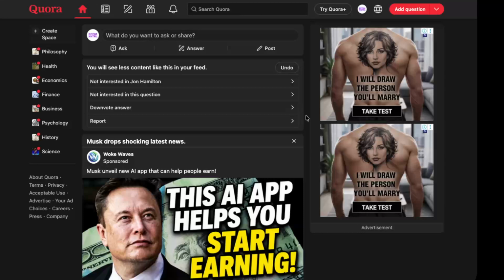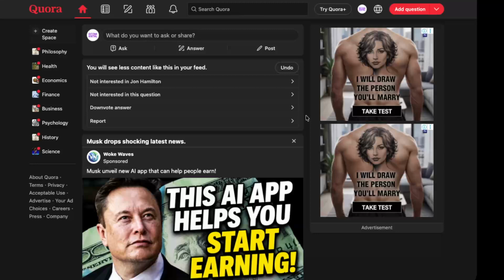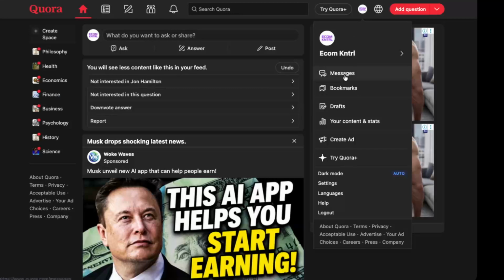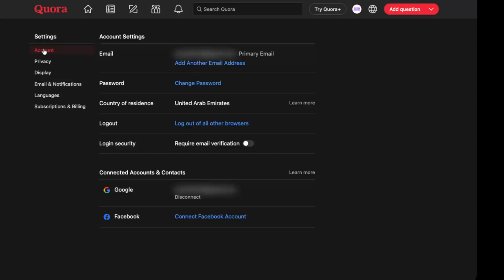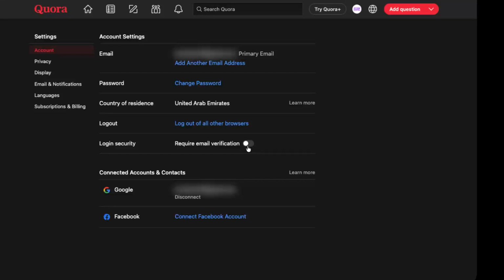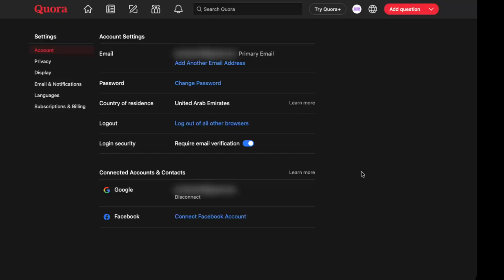How to Enable Email Verification for Login in Quora Account (2026) | Step-by-Step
Learn how to enable email verification for login in your Quora account with this updated 2026 walkthrough. This tutorial covers exactly where to find the security settings, how to activate email-based login verification, and what to expect after the feature is turned on. Email verification adds an extra layer of protection to your account, making it significantly harder for unauthorized users to gain access. Whether you locked yourself out before or just want tighter security, this method works with the current Quora interface. No outdated steps, no guesswork — just a clear process that matches what you see on screen today.